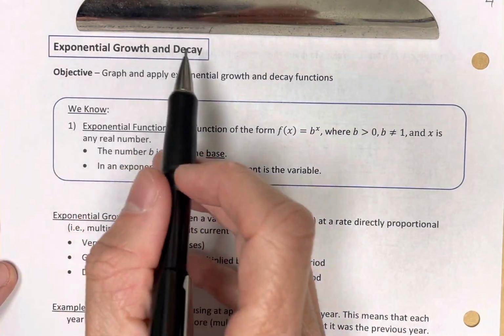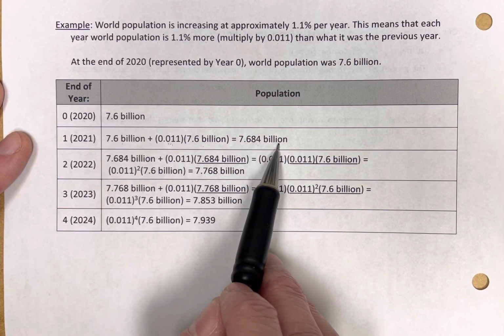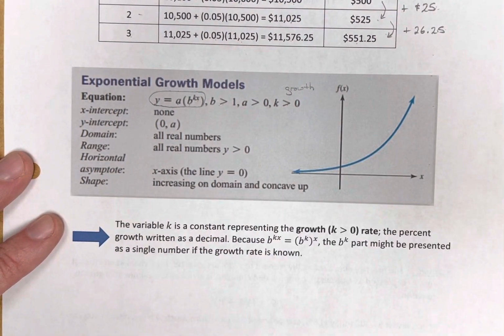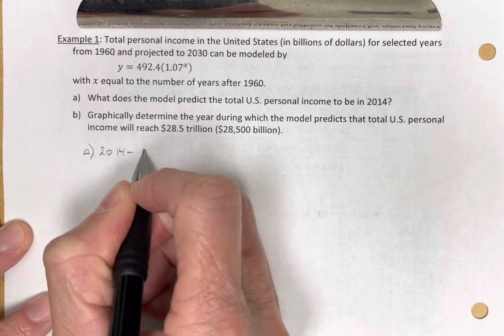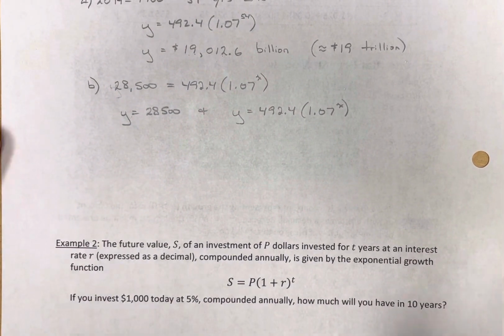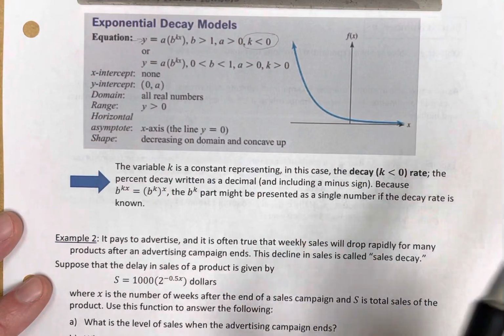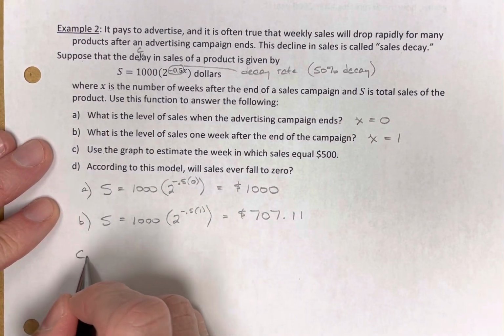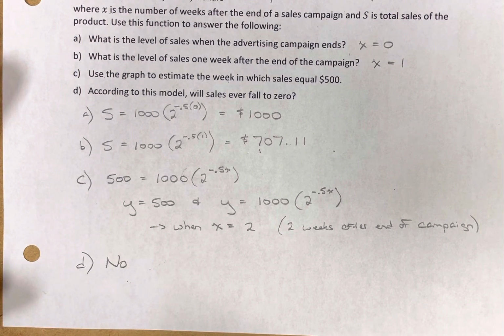Exponential Growth and Decay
Objective: Graph and apply exponential growth and decay functions